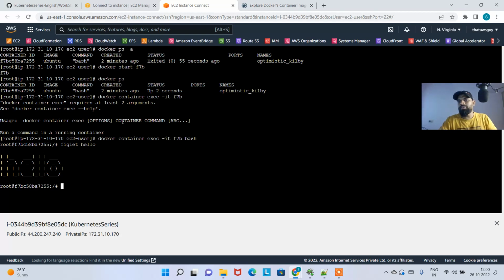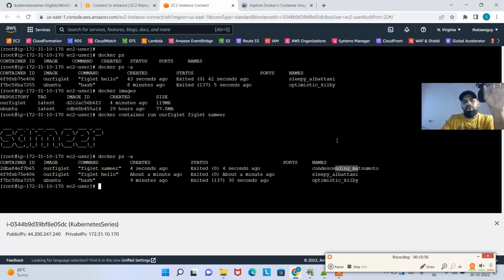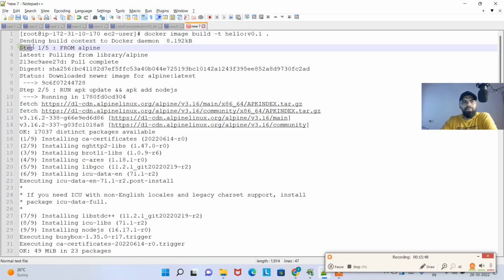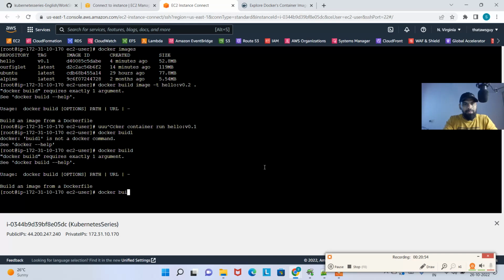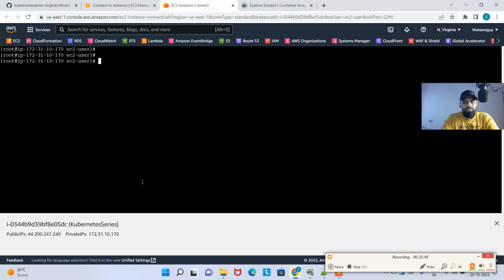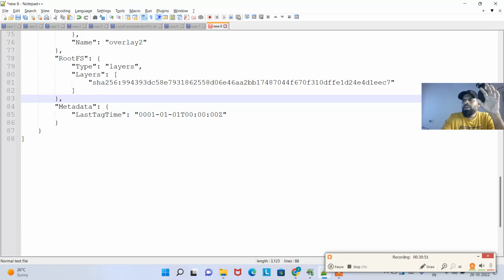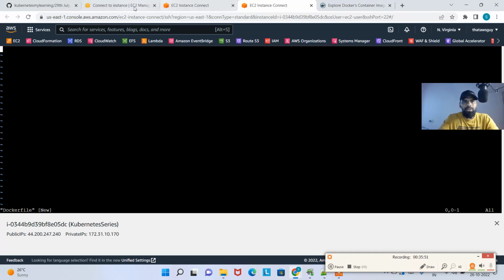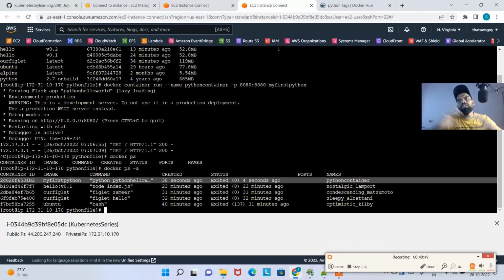Kubernetes WorkShop Part2/ImageCreations/Layers/Inspection/DockerizingSample JS and Python file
Image Creation from a container
Image Creation using a Dockerfile
Image Layers
Image Inspection
Dockerizing Sample JavaScript file
Dockerizing Sample Python file